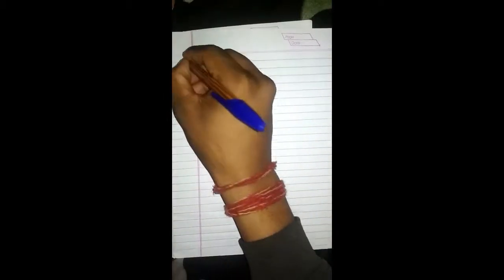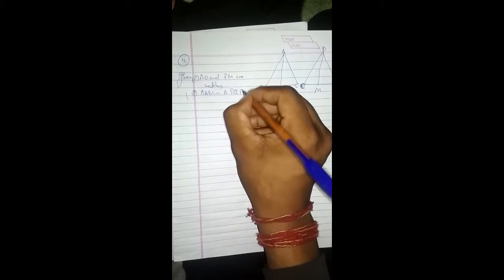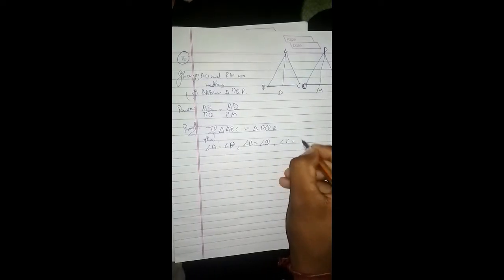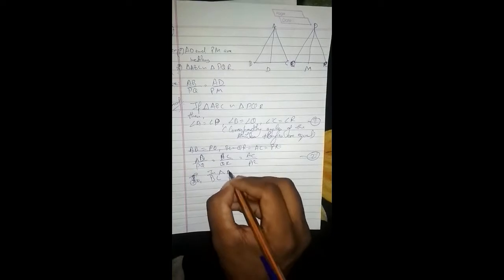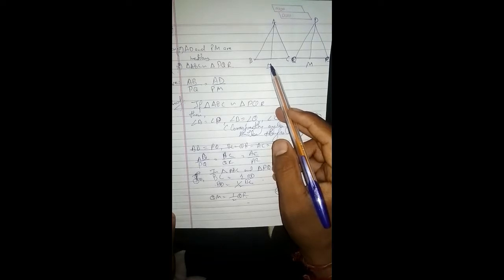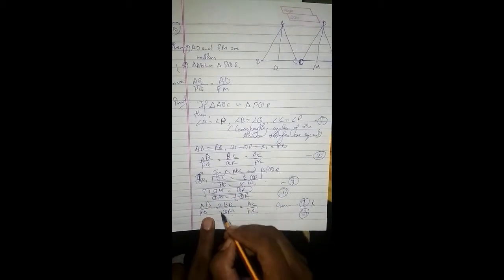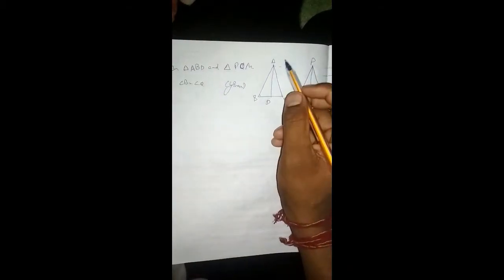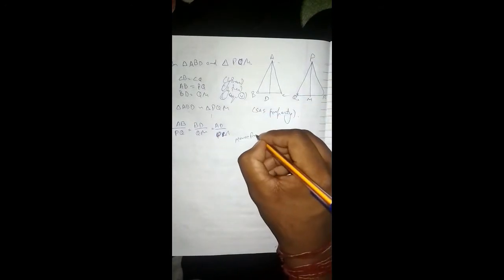CLASS 10 || MATH || TRIANGLES || EXERCISE 6.3 Q16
All the questions and their answers videos of NCERT are available in Playlists.